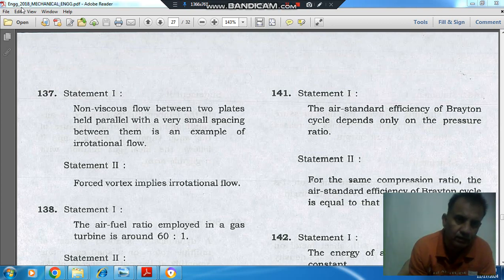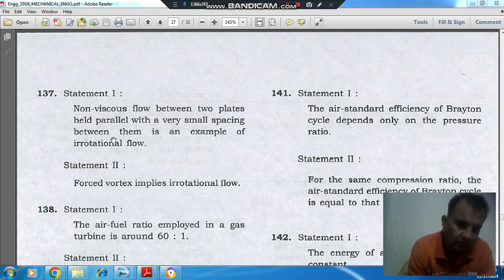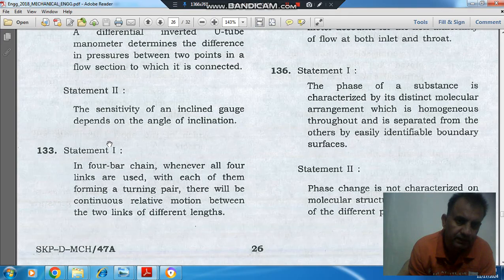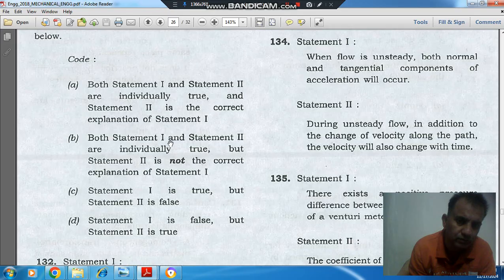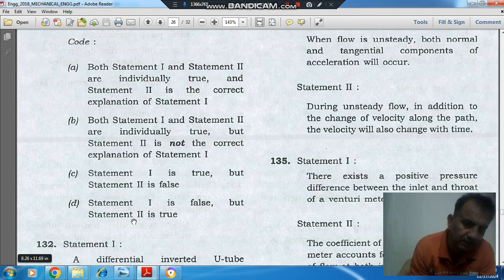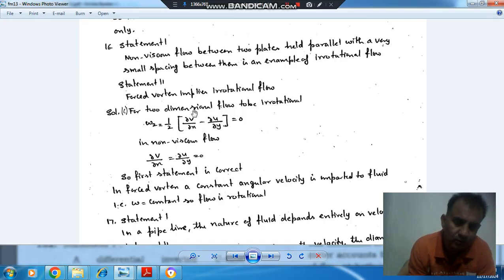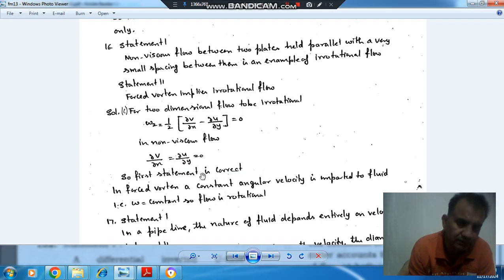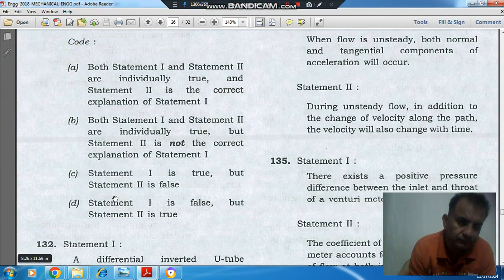Q137 Engineering Services Pre (IES) 2018 ( Topic fluid mechanics)